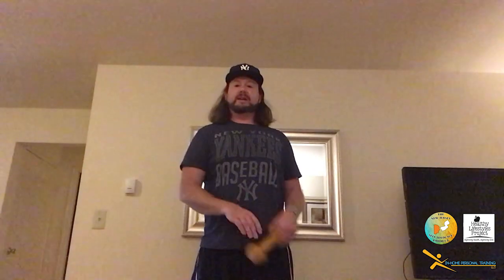Baseball Exercises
Matt celebrates the Yankee season with some baseball exercises that are great for anyone.